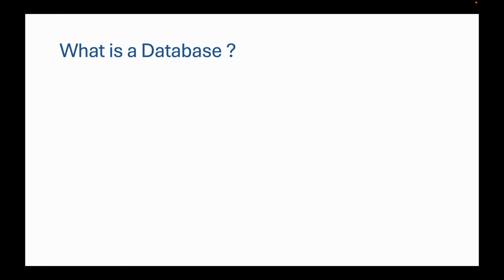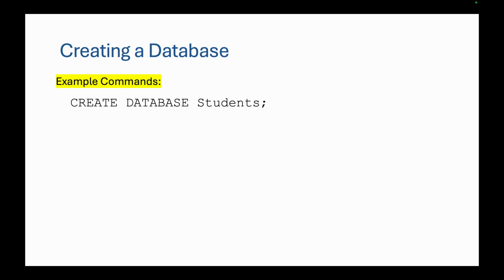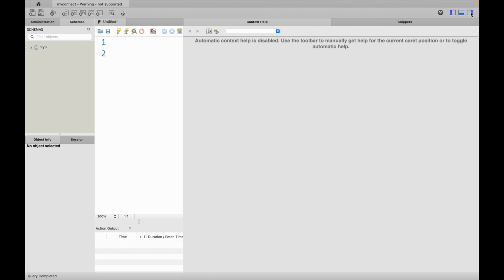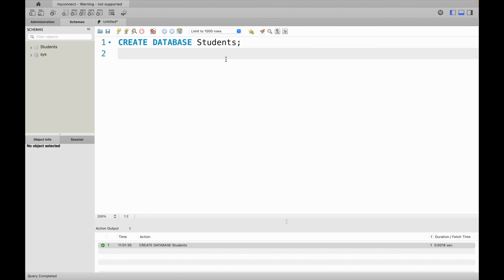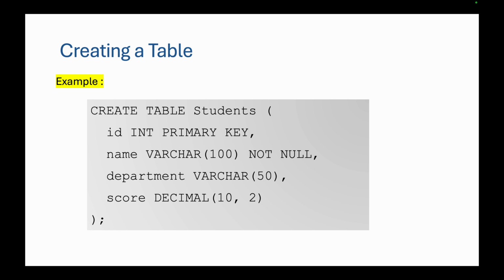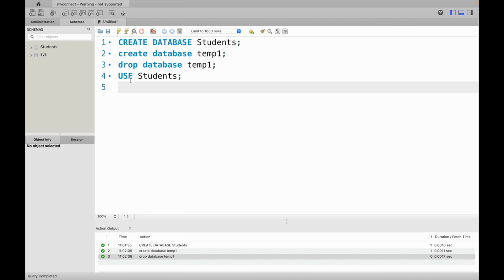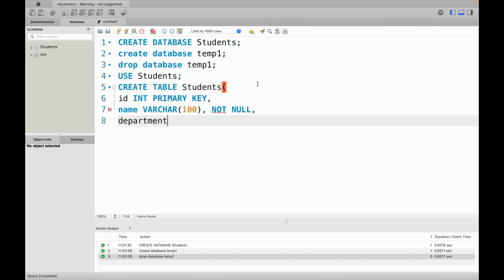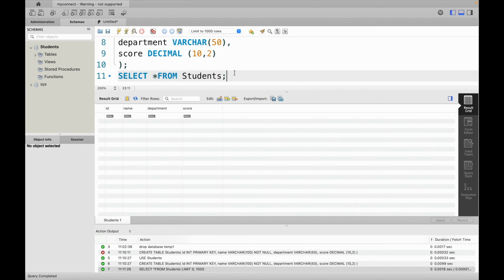Create a Database and Table | SQL Tutorial 2025 | Day 03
sql sql server#sql workbench#SQL#Creating database and table in SQL

In this tutorial, you’ll learn how to create a database and table in SQL — step by step, with clear explanations and examples.

✅ What you’ll learn:
• How to create a SQL database
• How to create a SQL table